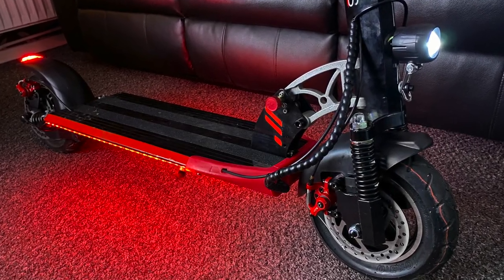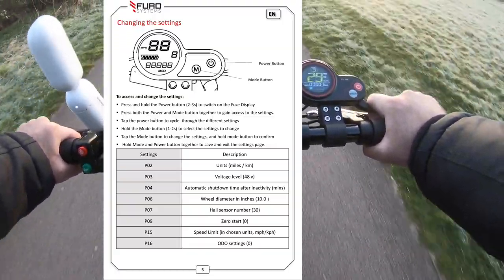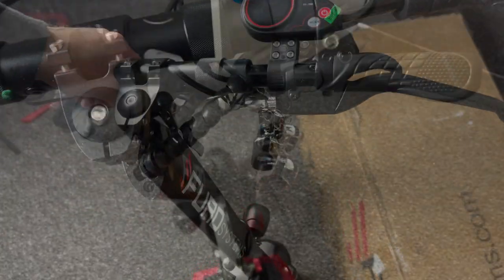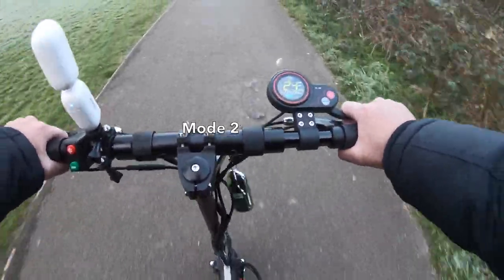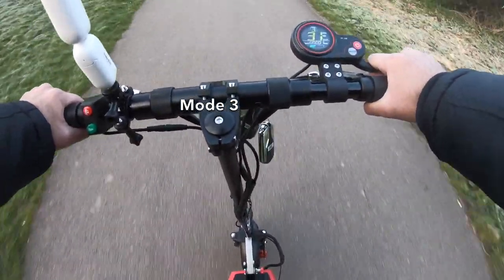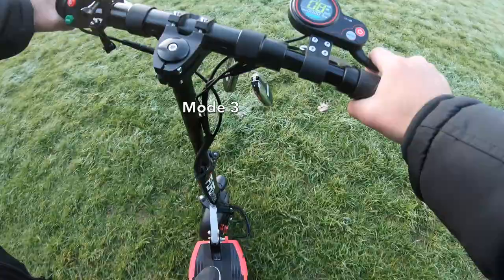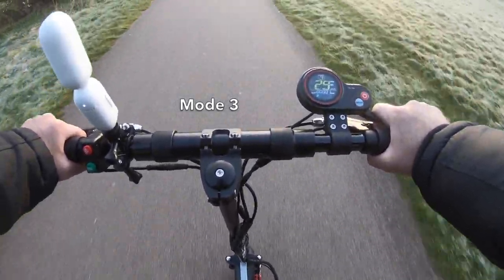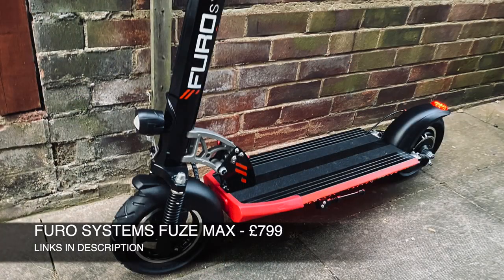Powerful FUZE MAX Electric Scooter - 750W Motor - 55KM Range - Alarm Immobiliser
FuroSystem FUZE MAX Electric Scooter - 750W Motor - 55KM Range

Specs
- 750W Motor
- 40KM/H Max Speed
- 55KM Range
- 5.5 Hour Charge time
- Max Load 150KG
- Dedicated Smartphone App ??
- Weight 19KG
- Dual Mechanical Brakes
- 10” Pneumatic Tires
- Dual Suspensions
- Underboard LEDs
- Wireless Key Fob
- Anti-Theft Alarm
- 48V 12AH (576Wh)
- Foldable